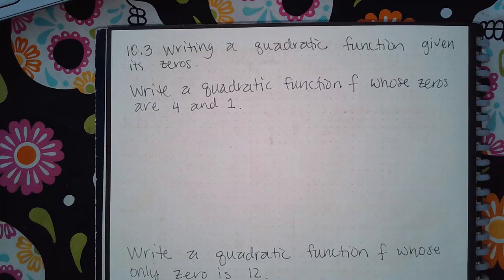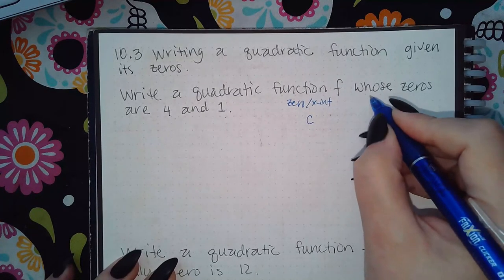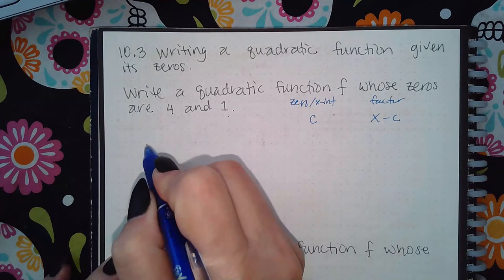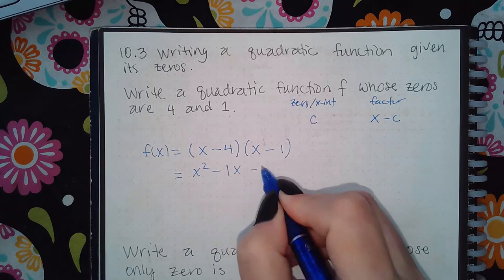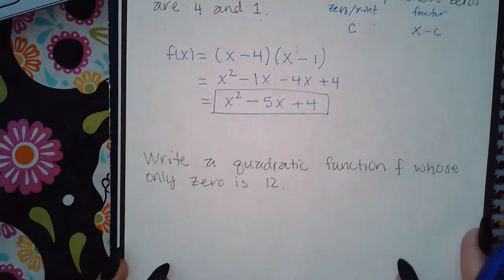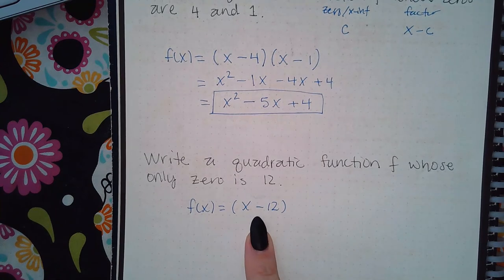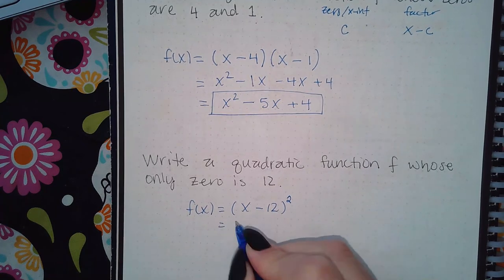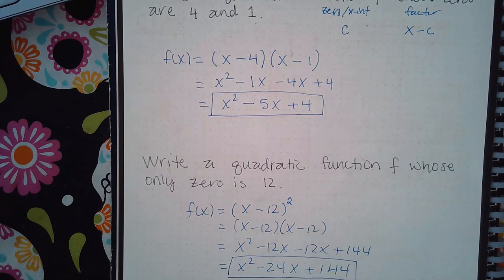Ch 10 Sec 3 Writing a quadratic function given its zeros